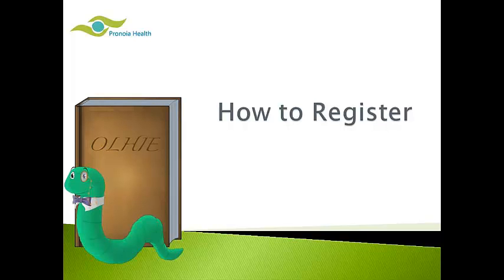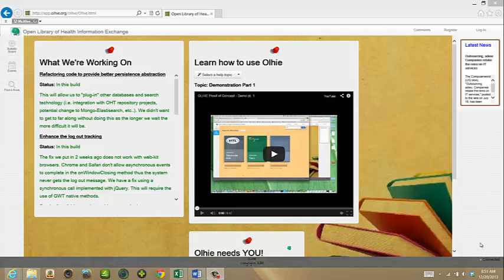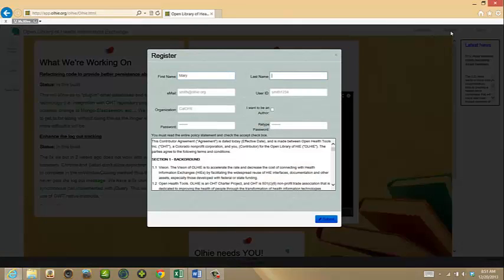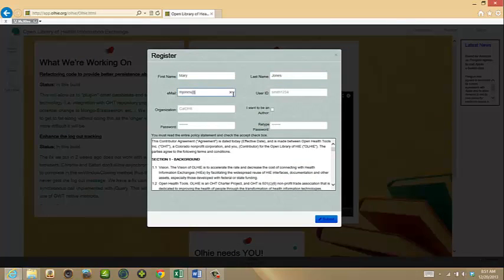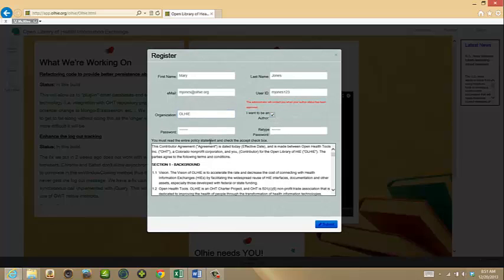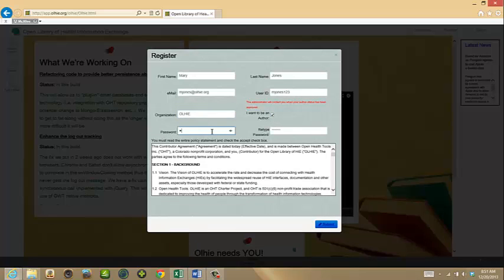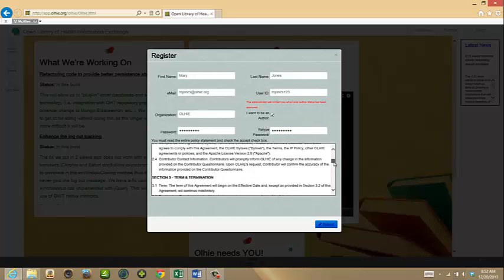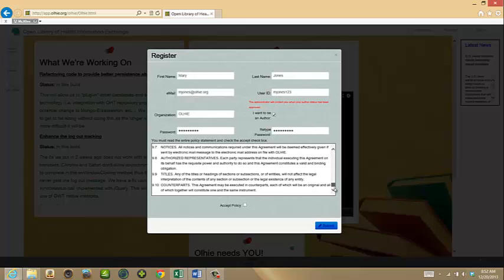OLHIE: Register for an Account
How to register for an account in OLHIE